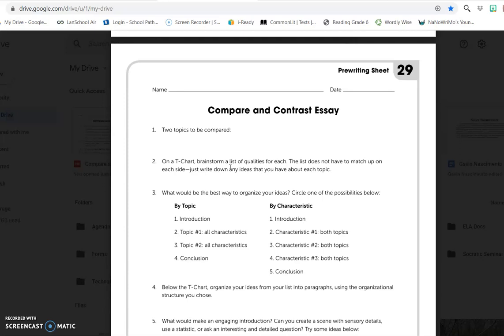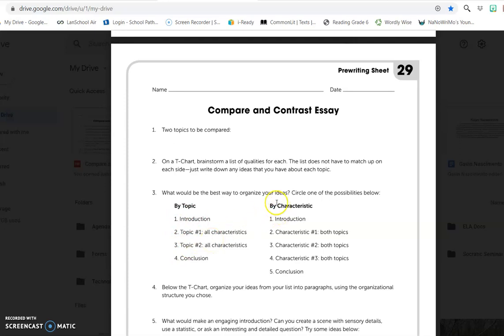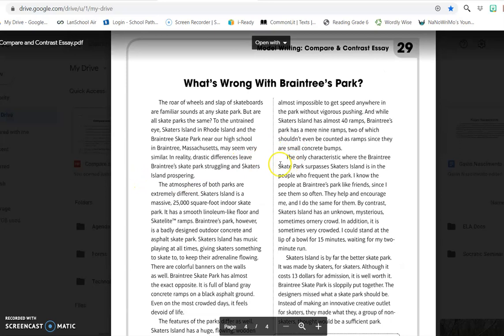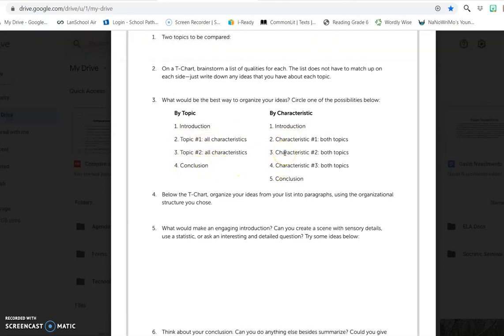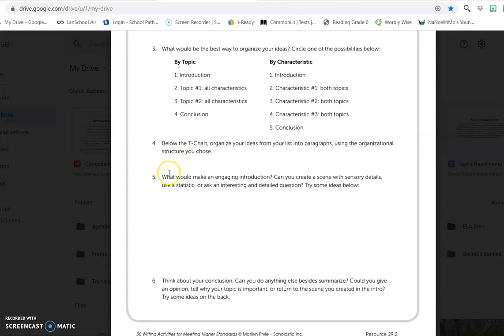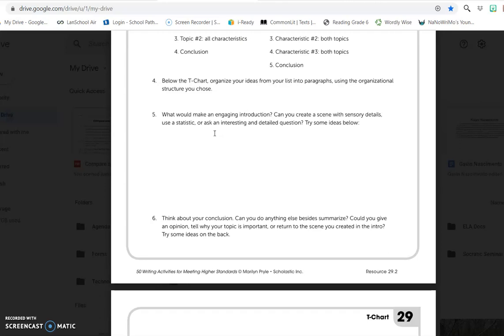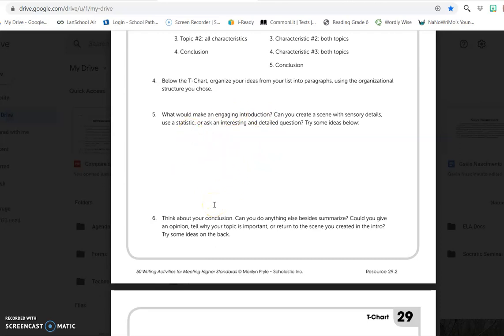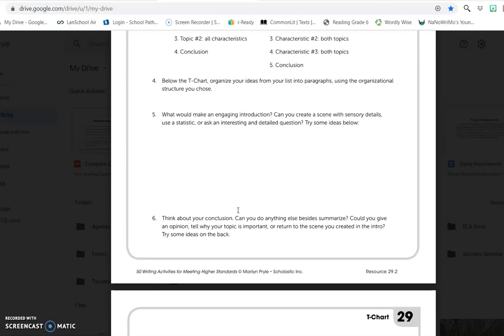Compare and Contrast Essay Prewriting Sheet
Walking us through the Compare and Contrast Essay assignment Prewriting Sheet.